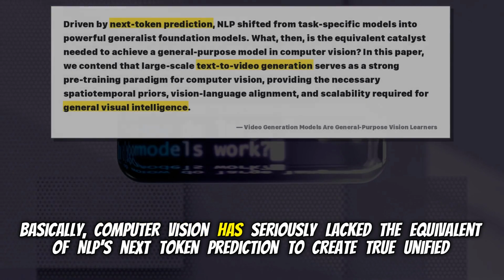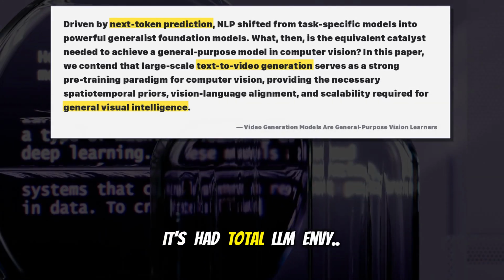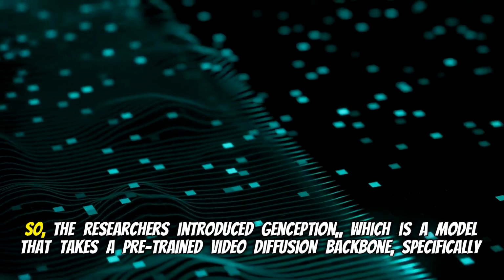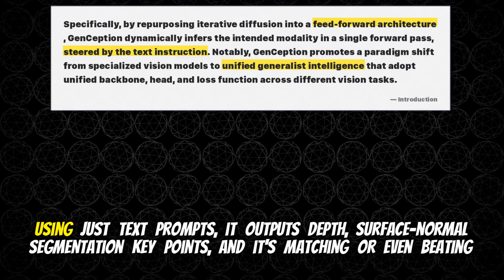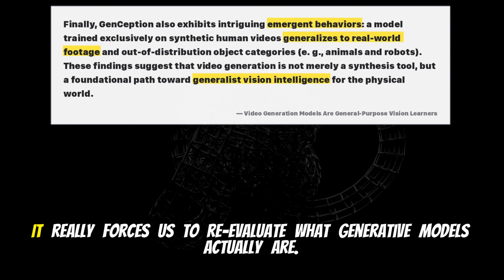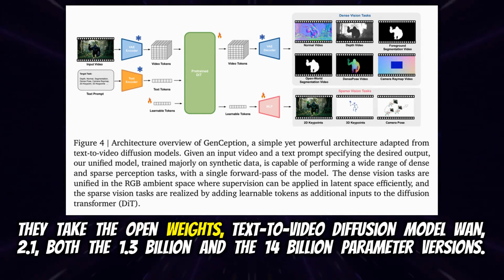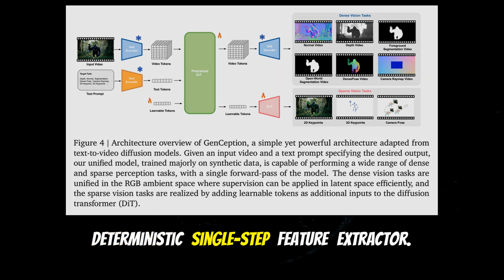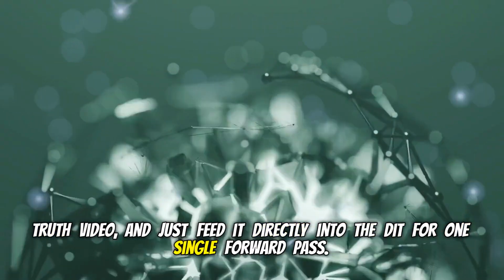Video Generation Models are General-Purpose Vision Learners (Jul 2026)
Title: Video Generation Models are General-Purpose Vision Learners (Jul 2026)

Summary:
This paper introduces GenCeption, a general-purpose vision perception model that leverages large-scale text-to-video generation as a pre-training paradigm. By repurposing a pre-trained video diffusion backbone into a feed-forward architecture, GenCeption performs a wide array of visual tasks including depth estimation, surface normal estimation, and 3D keypoint prediction, achieving state-of-the-art results with high data efficiency and zero-shot generalization to real-world footage.

Key Topics:
- Video Generation Models
- General-Purpose Vision Learners
- Diffusion Models
- Spatio-Temporal World Priors
- Multi-Task Post-training
- Emergent Behaviors
- Foundation Models

Chapters:
00:00 - Introducing GenCeption Model
01:28 - Predicting Visual Next Tokens
02:45 - Defining Universal Imperatives
03:56 - Comparing Generation vs Autoencoding
05:07 - Accelerating Diffusion Inference
06:18 - Leveraging Rectified Flow
07:50 - Formatting Universal Sequences
08:58 - Explaining Rothko Ray Maps
10:11 - Protecting Attention Mechanics
11:00 - Maximizing Synthetic Data
12:28 - Beating Specialized Models
13:25 - Analyzing Emergent Behaviors
14:38 - Transforming Embodied AI